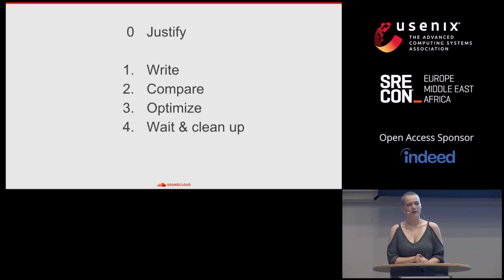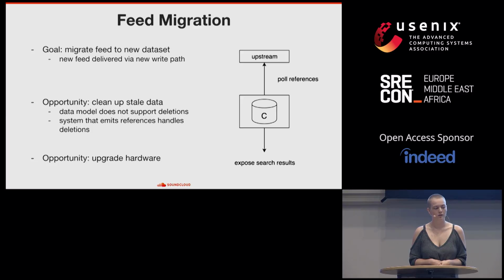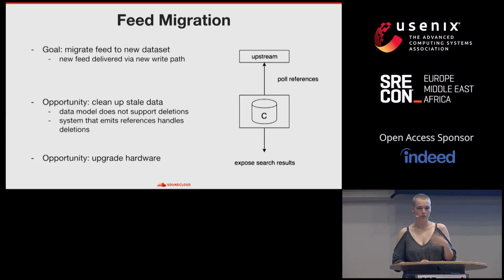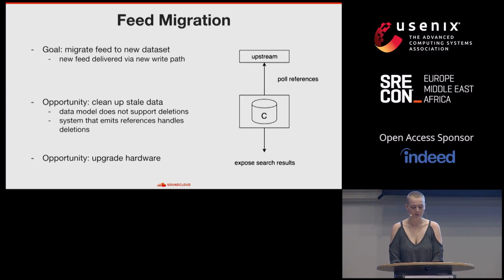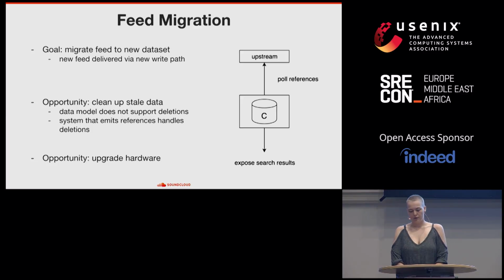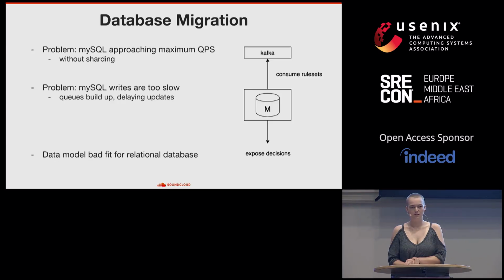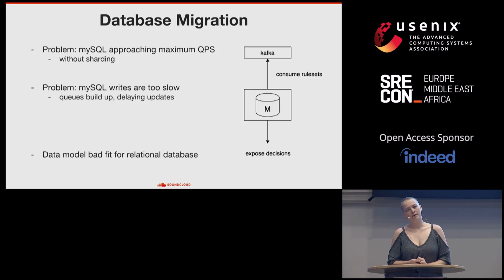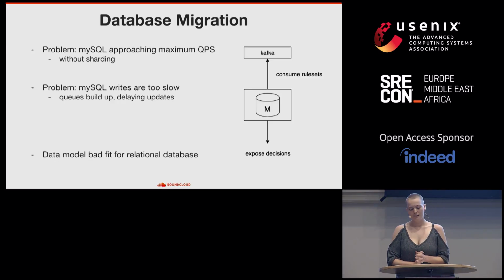SREcon18 Europe - Migrations under Production Load: How to Switch...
Migrations under Production Load: How to Switch Your Database without Disrupting Service

Vilde Opsal, SoundCloud

How do you handle live traffic and serve correct results while switching databases? In this talk, Vilde will share a general step-by-step approach to live database migrations from a backend application developer perspective. Using two recent migrations as examples she will walk through what went wrong, what went right, the patterns such projects follow, and how you can apply this to your own projects. You will hear about a database migration from MySQL to Cassandra in a high-traffic critical production system and a data migration that involved recreating the whole database in a complex legacy system.